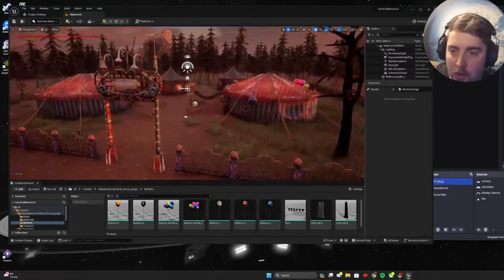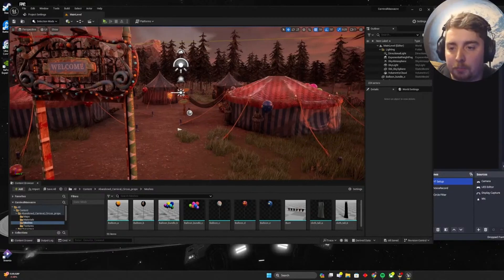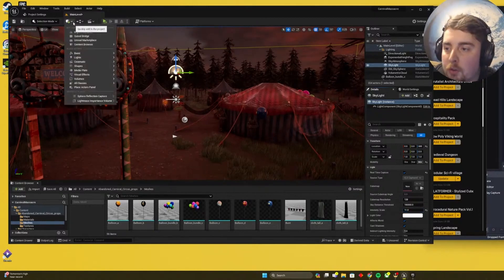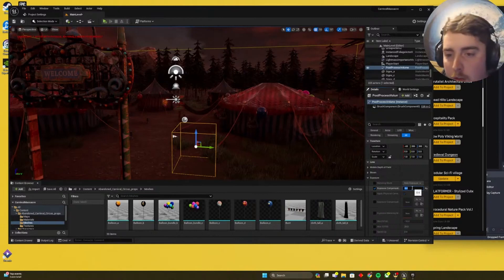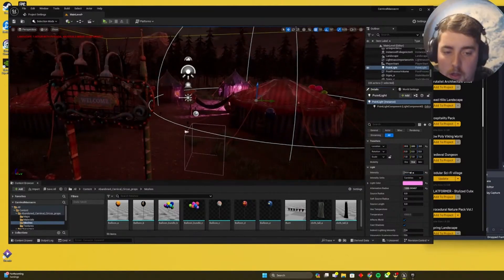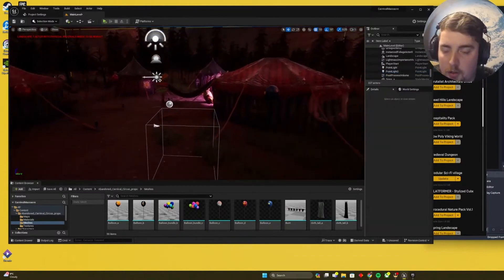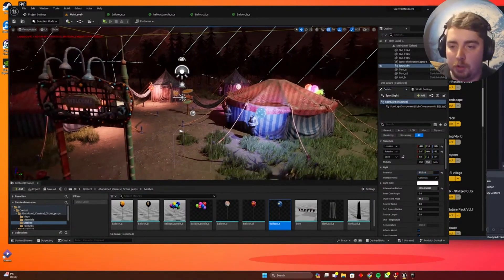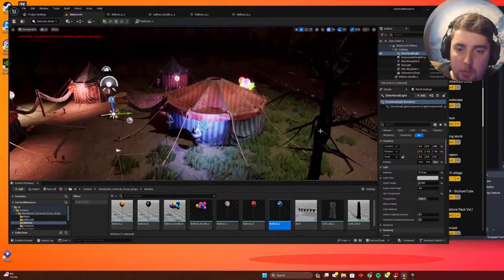Creating an Environment in Unreal Engine 5 (Cut Down!)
I'm no professional Game Designer, but I enjoy using UE5 to create environments and have been doing for a while now. I'm looking to share the process with you! All the computer crashes, head scratches etc. they all happen.